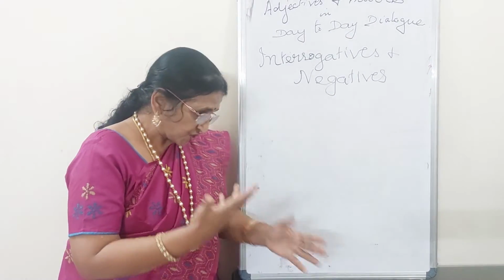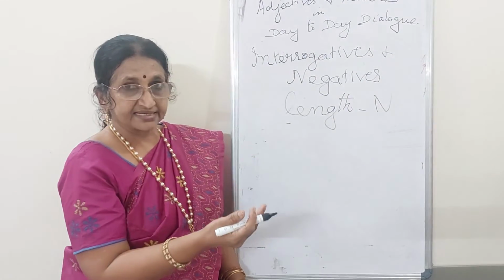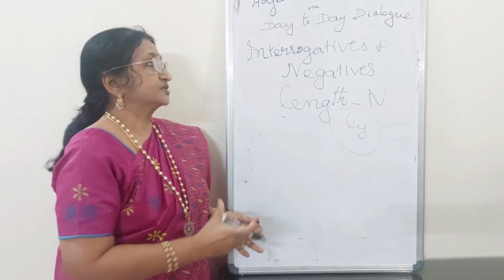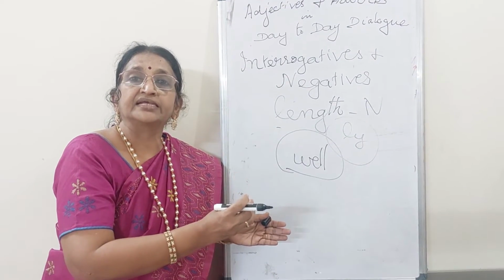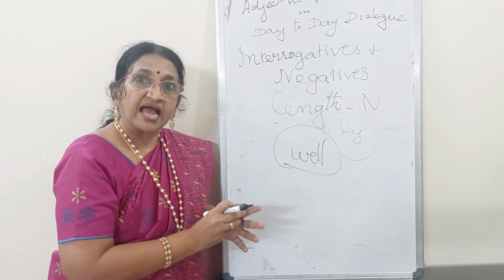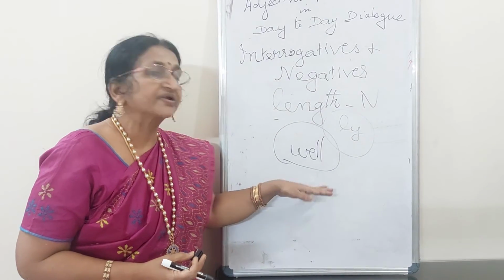Usage of Adverbs & Adjectives in Jacintha'sSpoken English